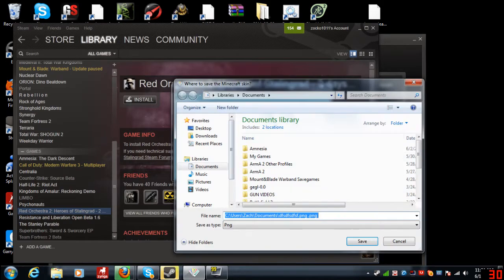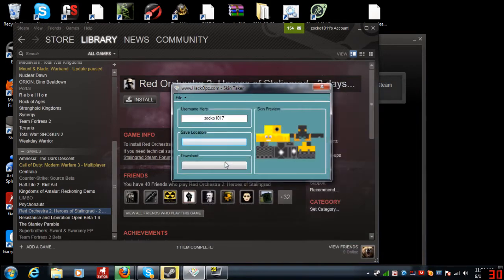Steal Your Friend's Skin! - Minecraft - Mod Spotlight #1